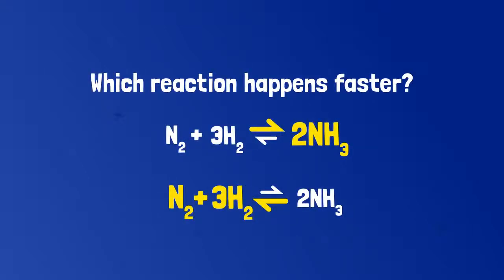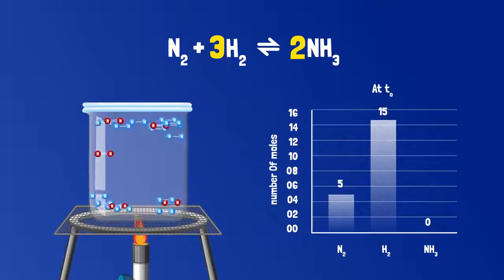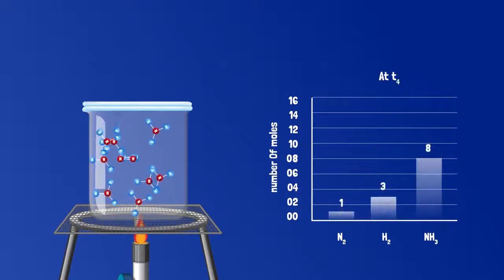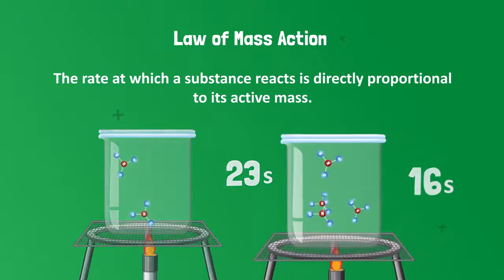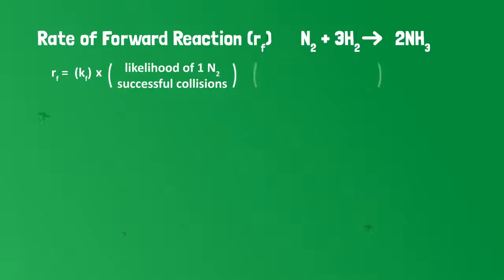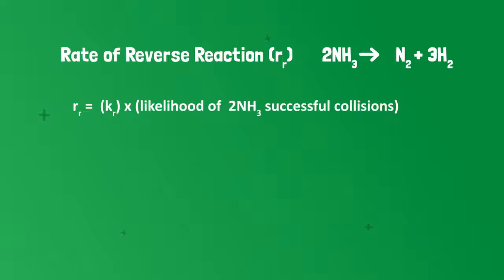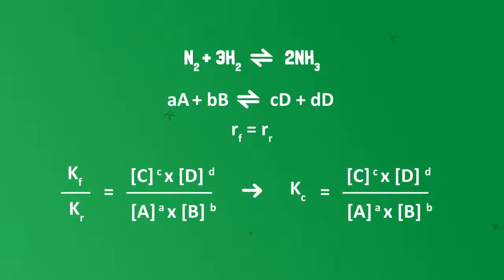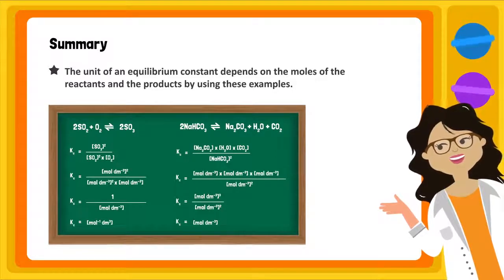10th Class Chemistry, ch 9,State the Law of Mass Action English Lecture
10th Class Chemistry, ch 9,State the Law of Mass Action English Lecture
10th Class Chemistry, ch 9, State the Law of Mass Action English Lecture English Lecture
10th Class Chemistry
10th Class Chemistry, ch 9
ch 9
State the Law of Mass Action English Lecture

punjab text book board/Sindh text book board/KPK text book board 10th Class book 2 lecture is conducted in Urdu/hindi/English. This lecture for 10th class Chemistry chapter 9 is created for all students who want to prepare this topic in detail.